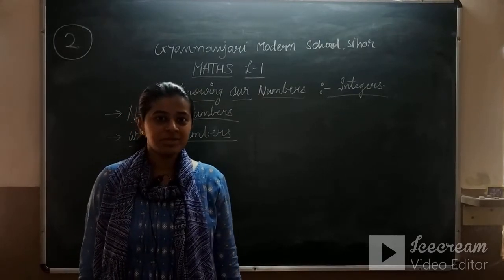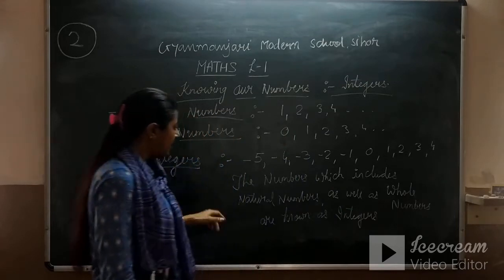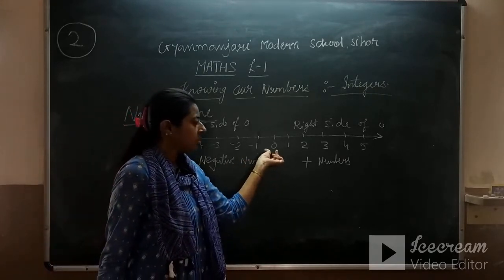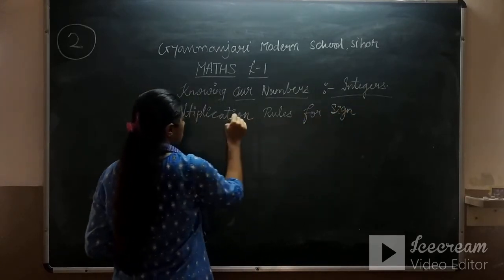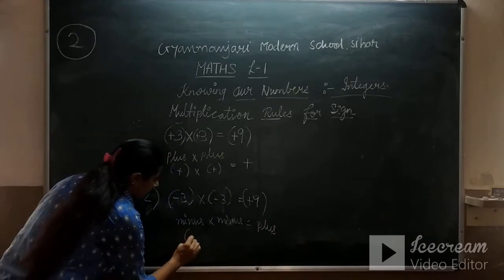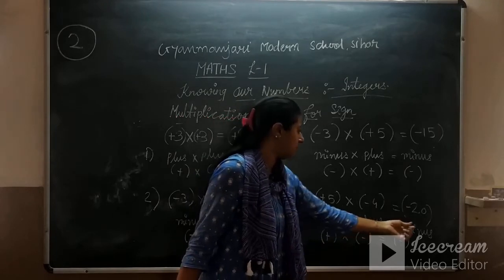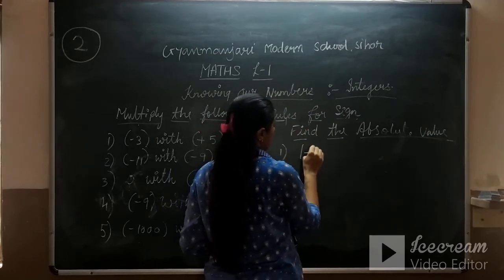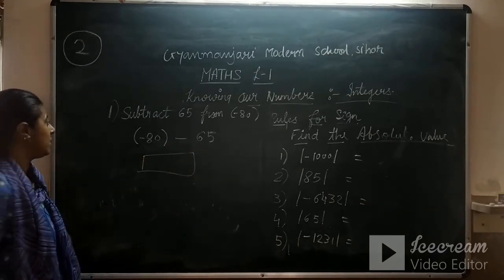STD:7 (ENG.MED) | MATHS | CH-1 | INTEGERS | LEC-1 | MRS. RACHANA SHUKLA